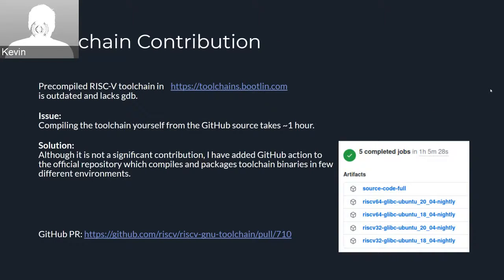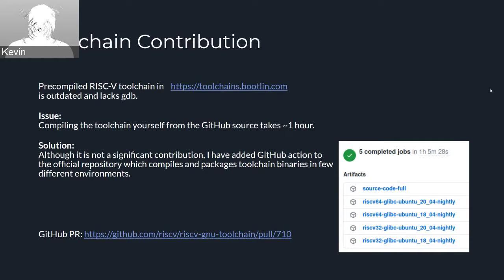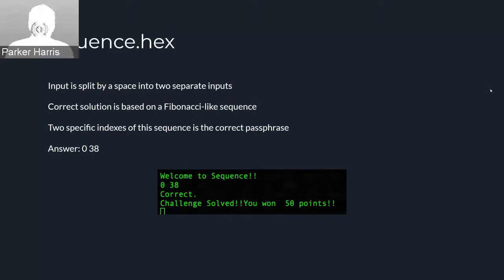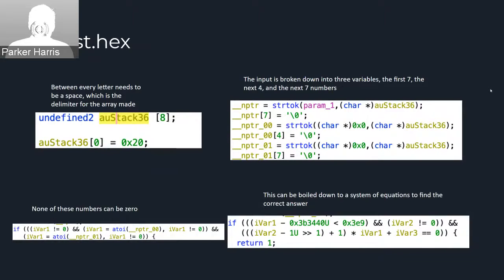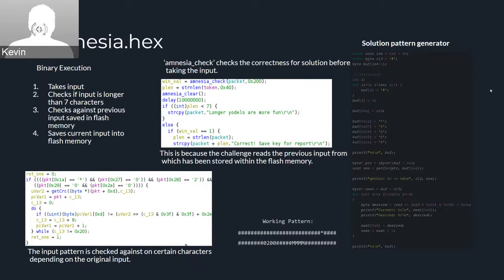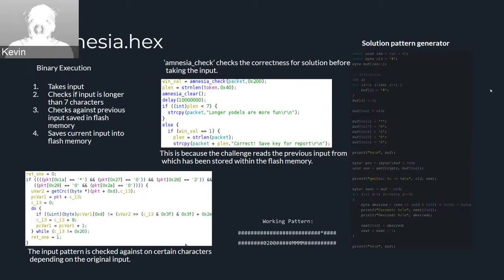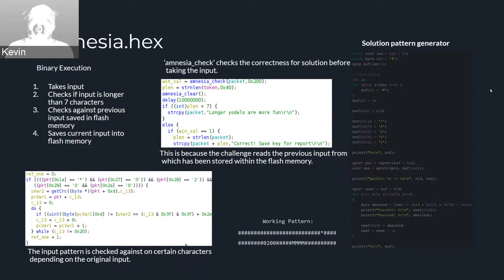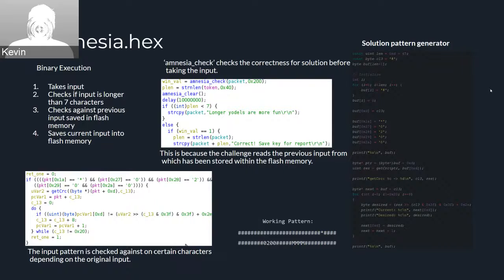CSAW'20 ESC Video Presentation: [B]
Members of team [B] from Georgia Tech (USA) present their solutions to the 2020 Embedded Security Challenge.